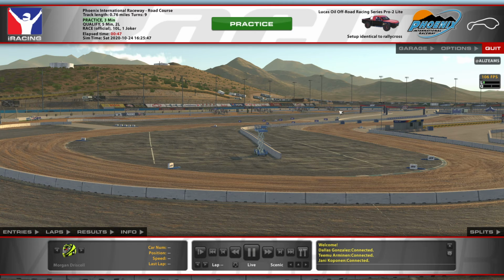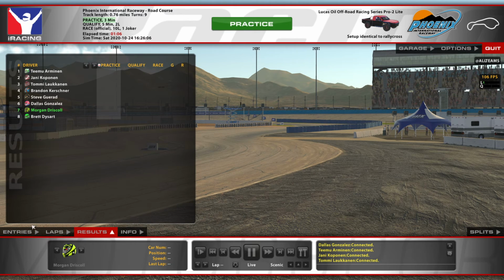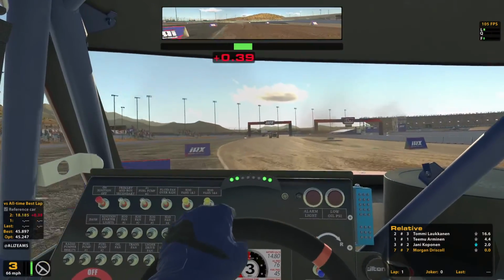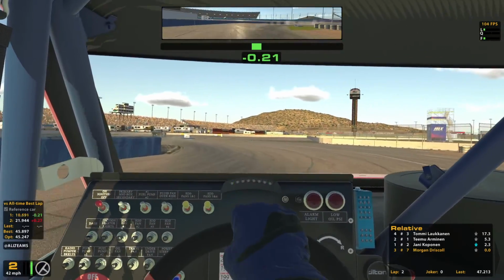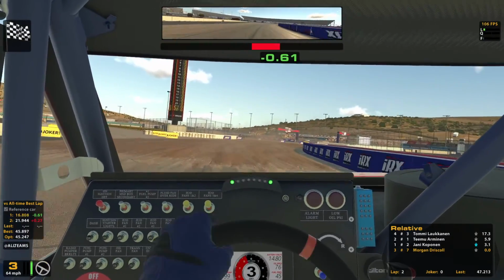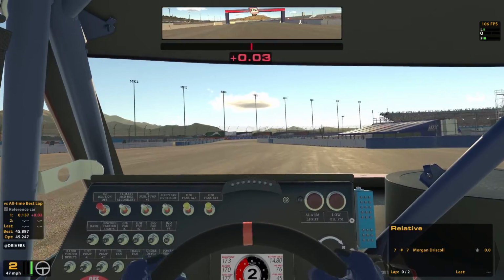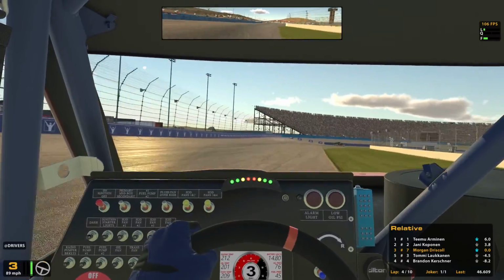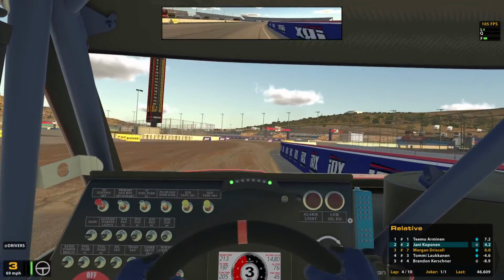iRacing - Rallycross With Trucks?